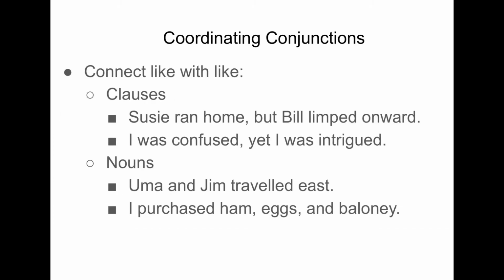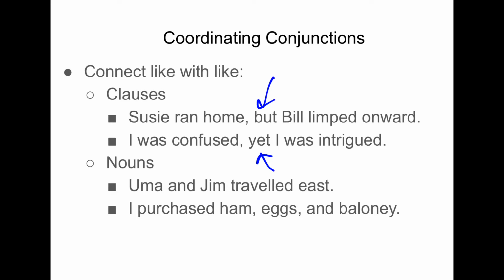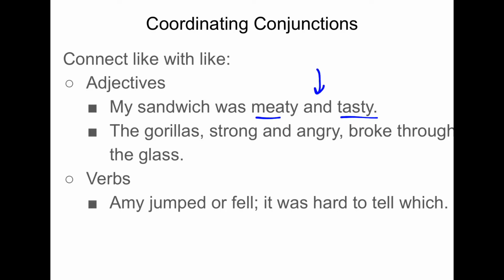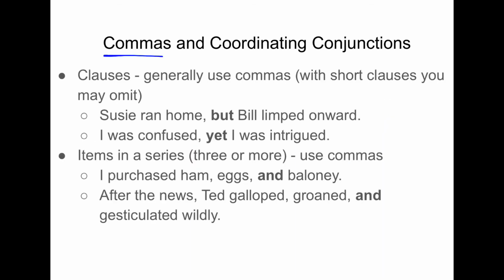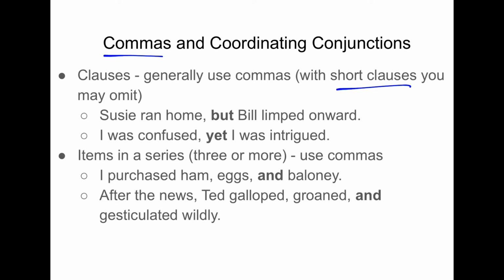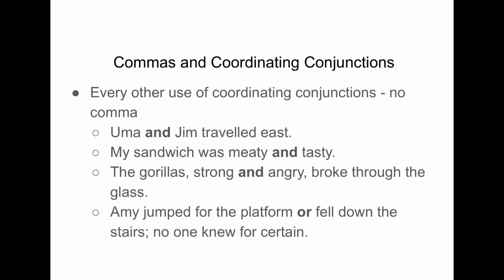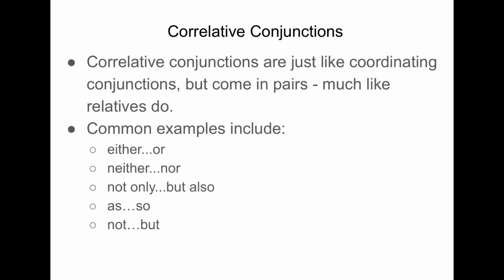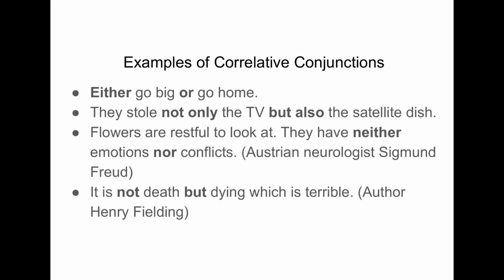Coordinating and Correlative Conjunctions